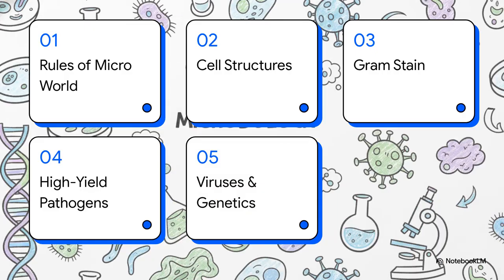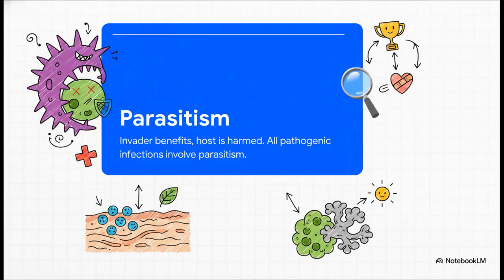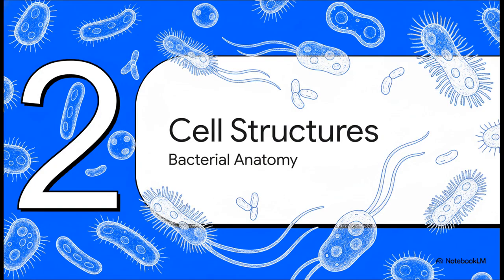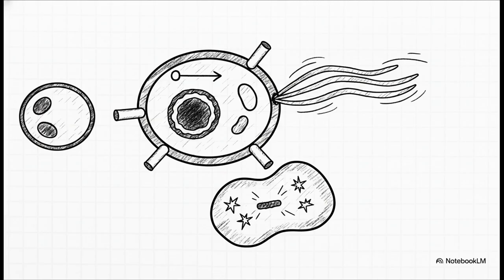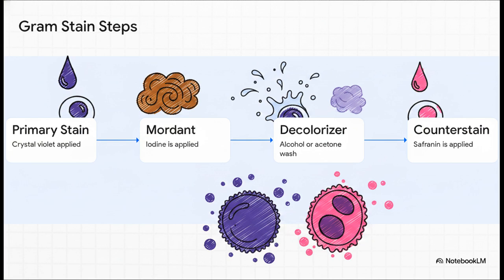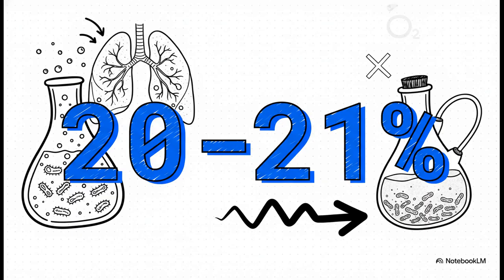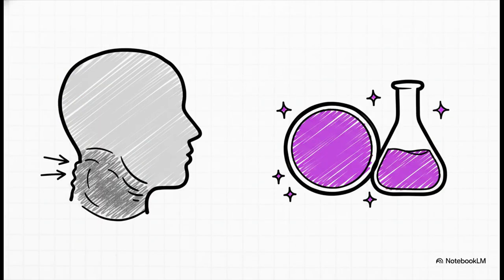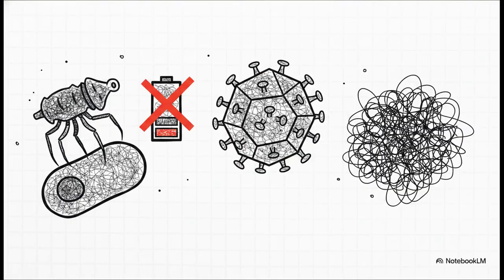Microbiology Final Exam Part 1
Ace your microbiology final exam! In Part 1 of this comprehensive review, we break down the most critical high-yield concepts you need to master for exam day. We cover everything from essential bacterial structures and cellular staining techniques to viral replication cycles and the fundamental mechanisms of human immunity.

Whether you are prepping for a major college final, reviewing clinical lab science, or sharpening your board readiness, this structured guide delivers the core takeaways to help you pass with confidence.

⏱️ Timestamps
00:00 - Introduction to Microbiology Final Exam Review
01:15 - Core Bacterial Anatomy and Structural Components
02:45 - High-Yield Staining Techniques: Gram Stain vs. Acid-Fast
04:10 - Microbial Growth, Culture Media, and Metabolism
05:55 - Viral Characteristics and Replication Cycles
07:20 - Parasites and Mycology: Essential Exam Takeaways
08:45 - Principles of Immunology: Innate vs. Adaptive Immunity
09:50 - Practice Questions and Critical Summary
10:59 - Outro